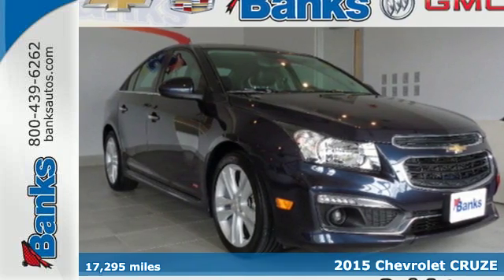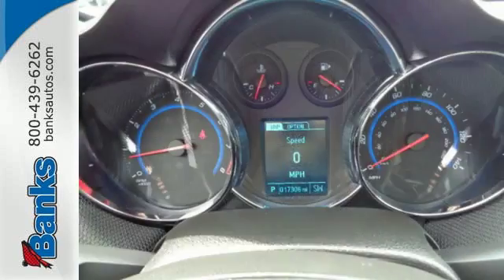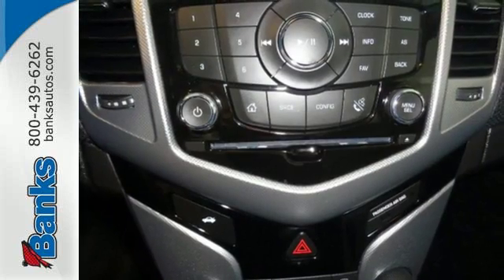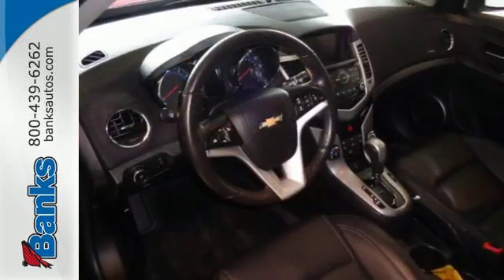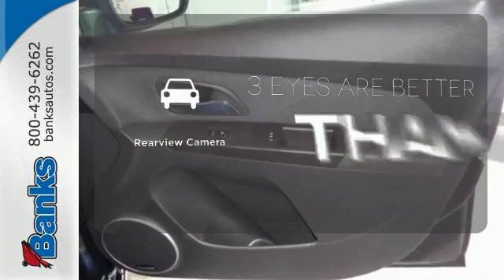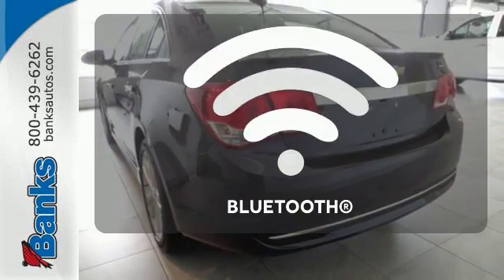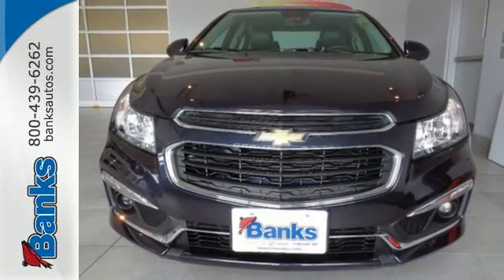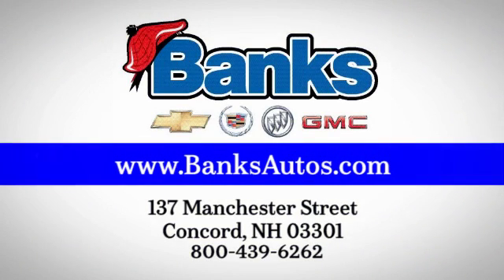Used 2015 Chevrolet CRUZE Concord NH Manchester, NH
Year: 2015
Make: Chevrolet
Model: CRUZE
Trim: LTZ
Engine: 1.4L 4 CYLINDER
Transmission: 6-Speed Automatic
Color: Blue Ray Metallic
Interior: Jet Black
Mileage: 17295
Stock #: A7633
VIN: 1G1PG5SB2F7223963
Carfax One Owner and Carfax Clean Title. RS Package (Front Projector Type Fog Lamps, Rear Spoiler, and Rocker Moldings), Sun, Sound & Sport Package (Pioneer Premium 9-Speaker System and Power Sliding Sunroof), Cruze LTZ ., Blue Ray Metallic, and Jet Black Leather. Put down the mouse because this stunning 2015 Chevrolet Cruze is the good-time car you've been thirsting for. The pristine condition of this terrific Cruze will make it a favorite among our more educated buyers. for additional photos and details on this vehicle ***

Address:
137 Manchester St